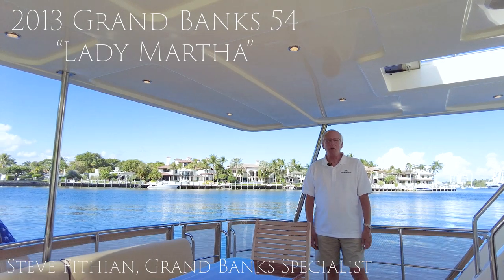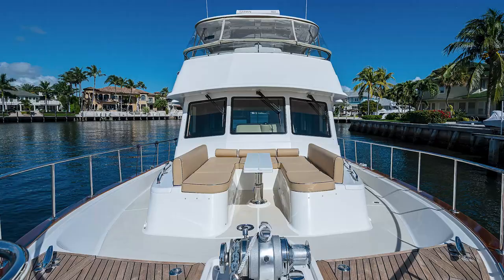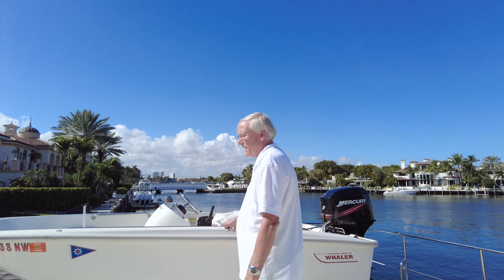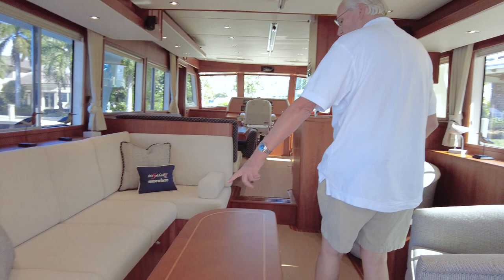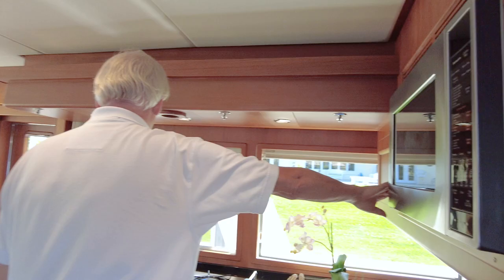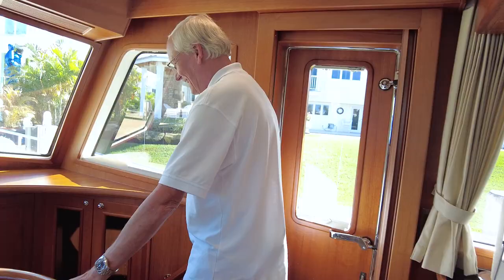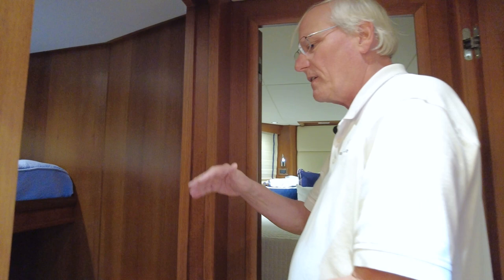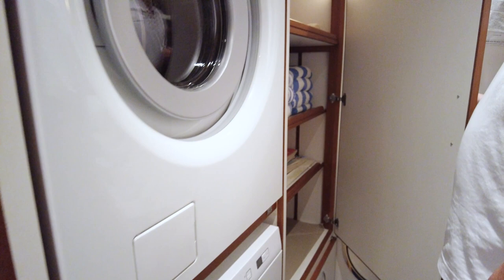2013 54 Grand Banks "Lady Martha" Trawler Walkthrough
Steve Fithian, Grand Banks Specialist, guides us through a 2013 Grand Banks 54 "Lady Martha" Trawler. This beautiful, well crafted vessel has all the bells and whistles. Enjoy your trawler yacht tour with Steve.

*ITEMS USED IN THE MAKING OF THIS VIDEO*

Nikon Z 7II FX-Format Mirrorless Camera Body

Nikon Nikkor Z 14-30mm f/4 S Ultra Wide Angle Zoom Lens

DJI RS 2 Combo - 3-Axis Gimbal Stabilizer for DSLR and Mirrorless Cameras

DJI Air 2S Drone Fly More Combo

DJI Smart Controller

DJI Pocket 2 Creator Combo - 3 Axis Gimbal Stabilizer with 4K Camera

Media Mod (HERO10 Black/HERO9 Black) - Official GoPro Accessory (ADFMD-001)

PNY 64GB Elite-X Class 10 U3 V30 microSDXC Flash Memory Card 3-Pack

PNY 128GB PRO Elite Class 10 U3 V30 microSDXC Flash Memory Card

Lexar Professional 1667x 64GB SDXC UHS-II Card